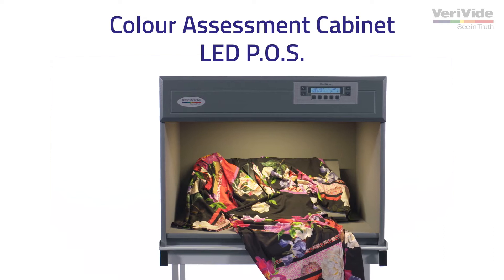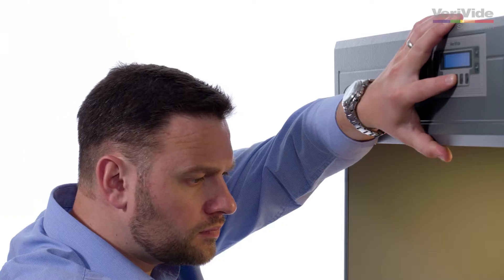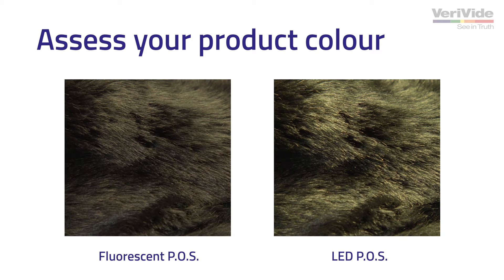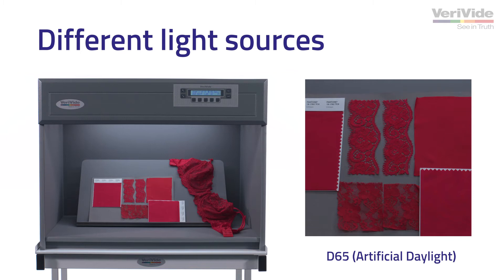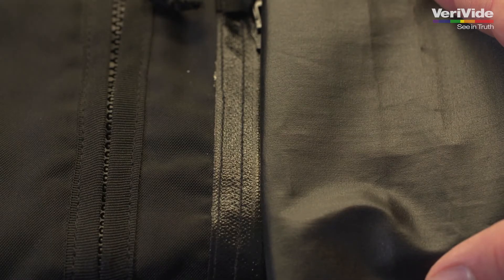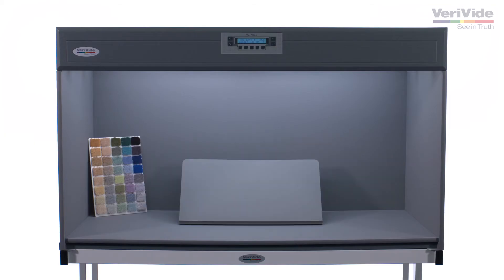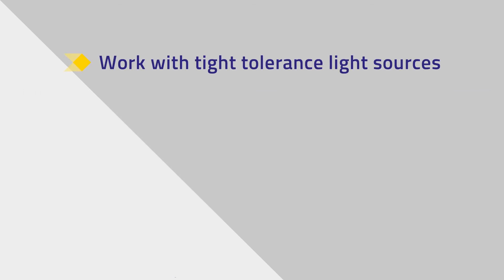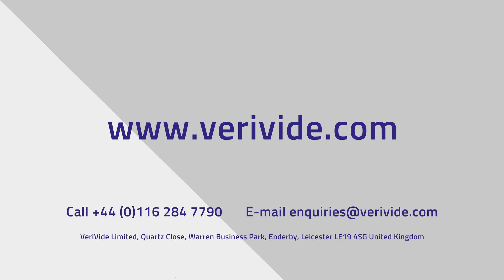CAC | Light Booth | Light Box|Colour Matching |VeriVide |Colour Assessment Cabinet LED Point of Sale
CAC 60-5 and CAC120-5 LED Light Booth from VeriVide

Many brands and retailers have adopted LED in-store lighting, creating colour communication problems in the supply chain. It is crucial to assess the colour of your products under these new lighting conditions. VeriVide’s (CAC) Colour Assessment Cabinets LED Point Of Sale Light booth's provides you with a consistent and standardised environment for objective and accurate colour matching and visual inspection under different light sources, including CIE D65 Artificial Daylight, Florescent point of sales, LED point of sales, UV, and Tungsten filament.

VeriVide light booths are widely used in a range of industries for precise colour assessment applications including: Automotive & Aerospace, Biological & Pharmaceutical, Ceramics, Chemicals, Cosmetics, Food and Drink, Furniture, Paints, Coatings and Inks, Printing and Packaging, Plastics, Textiles & Apparel, leather.

VeriVide Light Booths are an indispensable tool for colour assessment to detect metamerism, colour quality control and comparison of colours. The stability of our light sources gives excellent viewing conditions to make reliable colour critical decisions under standardised fluorescent and LED point of sales lighting. VeriVide's Light Booths have been designed specifically for colour matching and evaluation of any material where precise control of colour is critical. Our light booth range includes Colour Assessment Cabinets (CAC), Colour Control Cabinets and DCAC Particulate Viewing Cabinets. These light cabinets meet or surpass ASTM,AATCC, BSI, ISO 3668, ISO 3664 and BS 950 Part 1 international standards, ensuring agreement and colour consistency throughout global supply chains.

The CACLED light booths are available in 2 models CAC 120-5 and and CAC 60-5